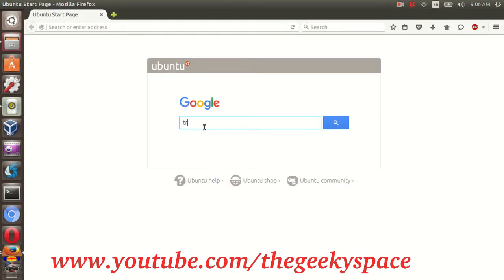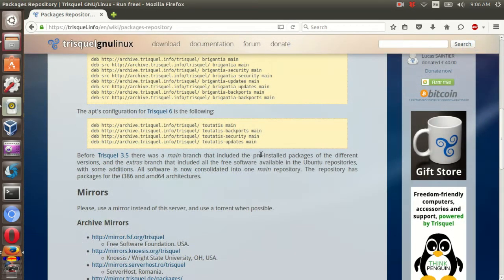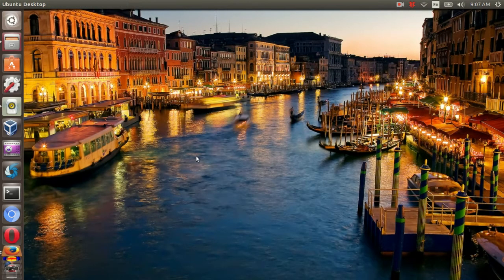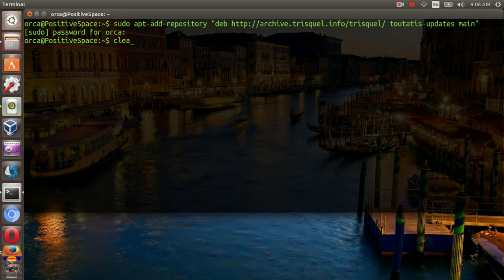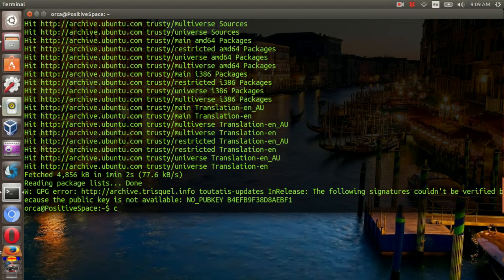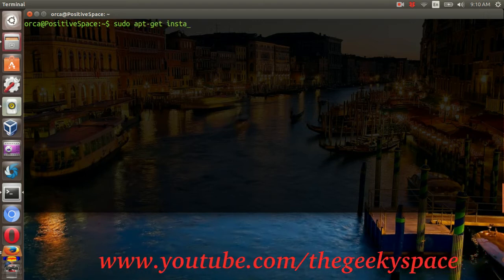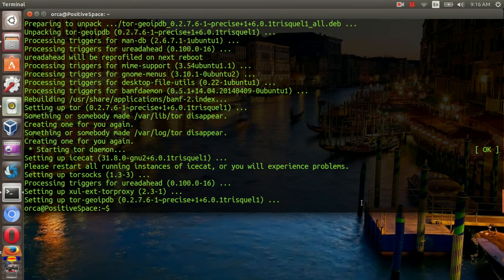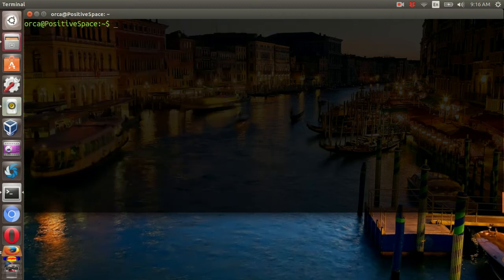How to install icecat Gnuzilla Browser in Ubuntu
This video shows How to icecat Gnuzilla Browser in Ubuntu